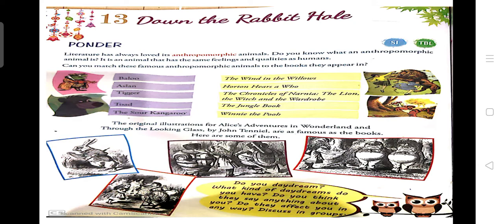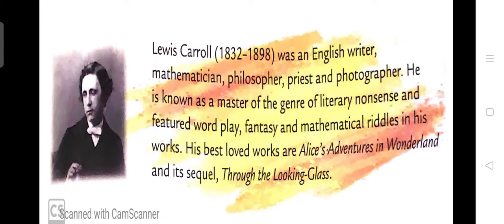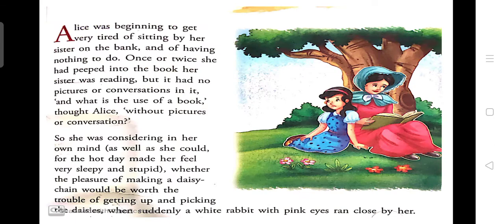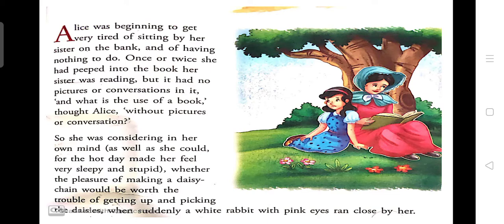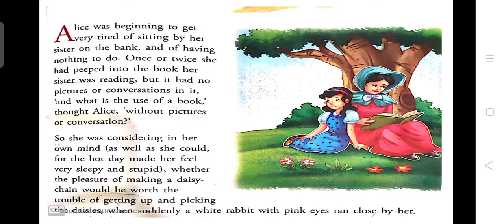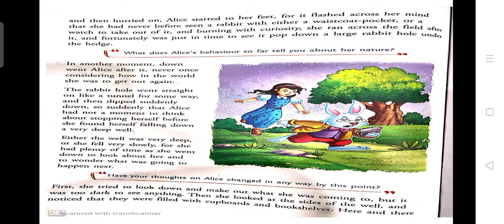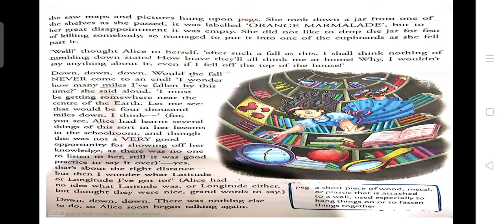Class 5 :- chapter 13- Down the Rabbit hole ( part 2)